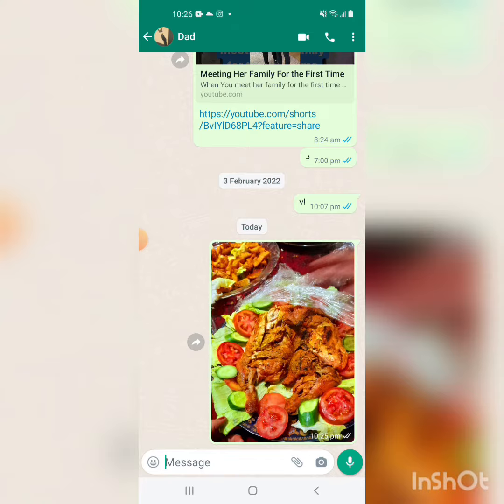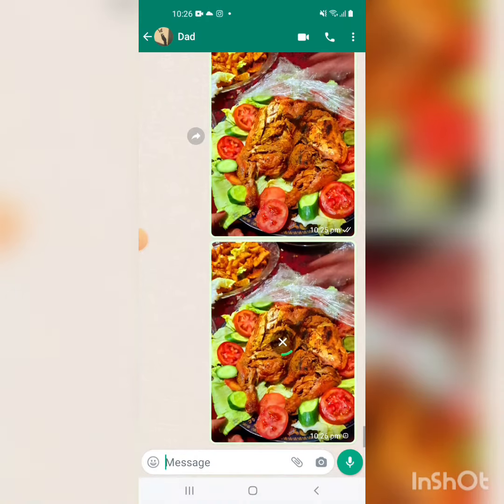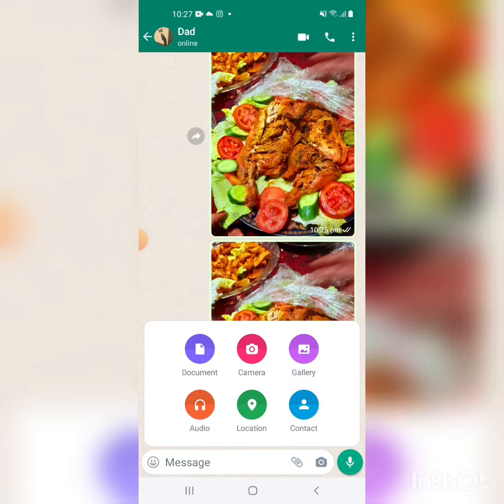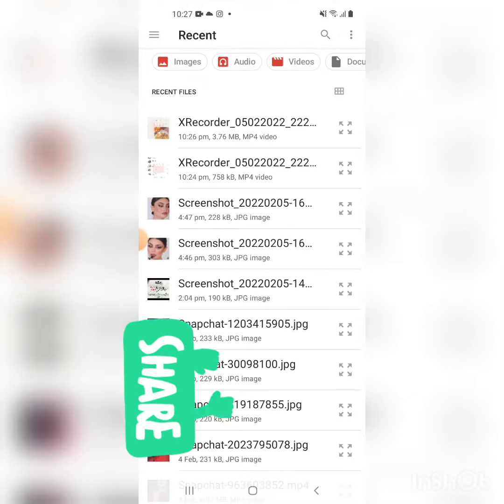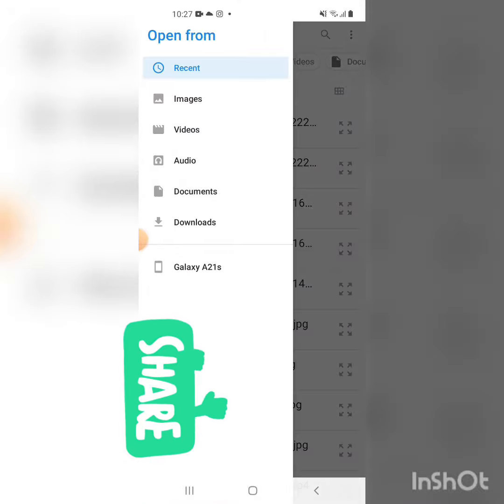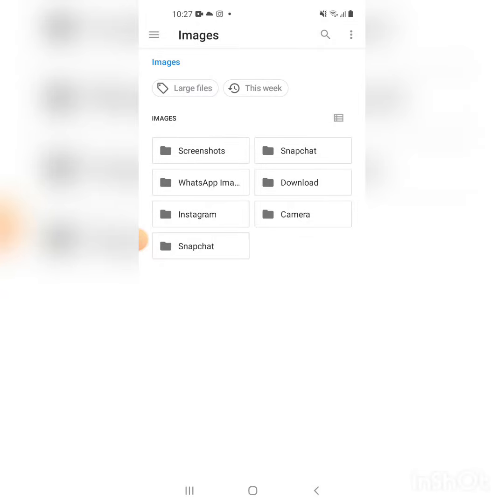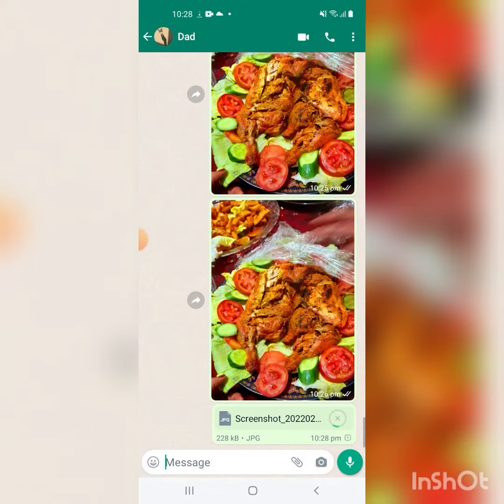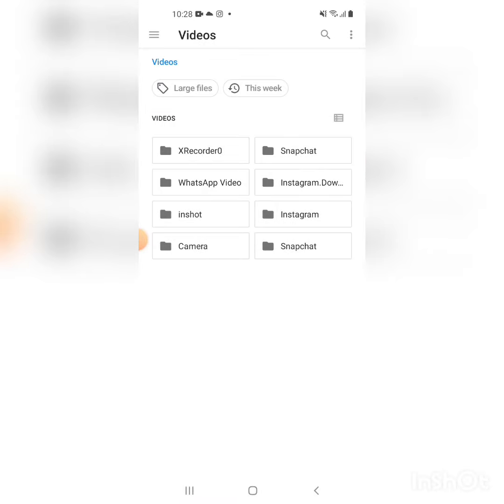How To Send Original Quality PICTURES/VIDEOS on Whatsapp🔥🤔how to send hd quality videos on whatsapp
how to send hd quality videos on whatsapp
Latest 2021 new and updated.

▶ ABOUT OUR CHANNEL:
Our channel is uploading multiple kinds of topics and We cover lots of cool stuff in this channel.